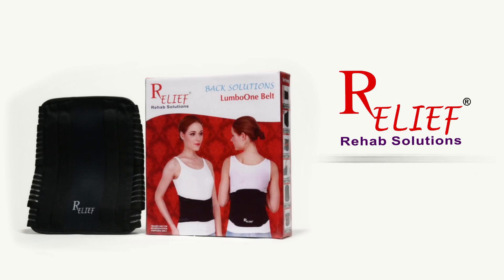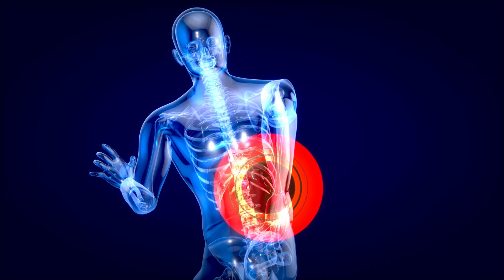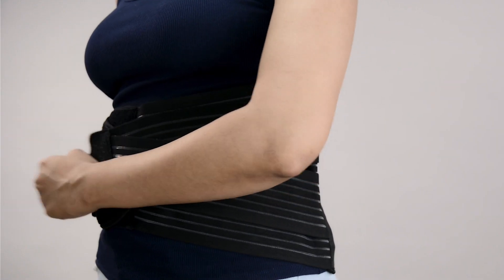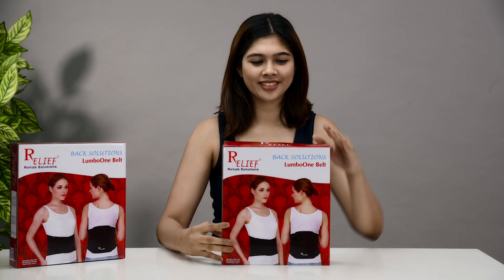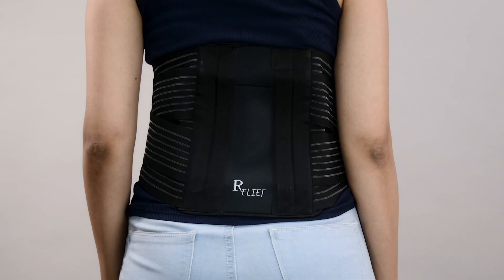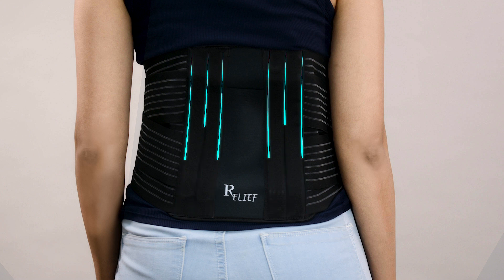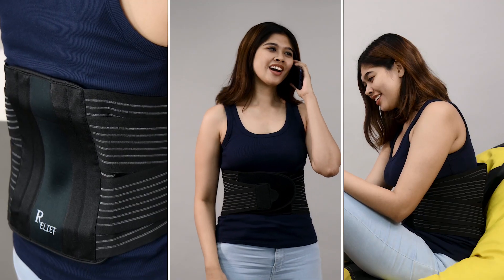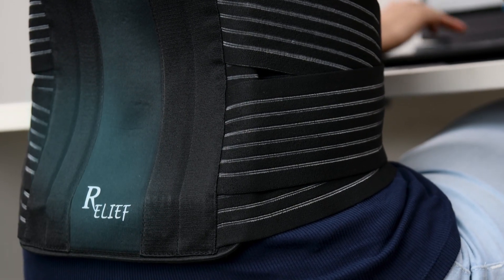Relief LumboOne Double Pull LS Belt | Product Explainer Videos | Video Production Services | VDOfy